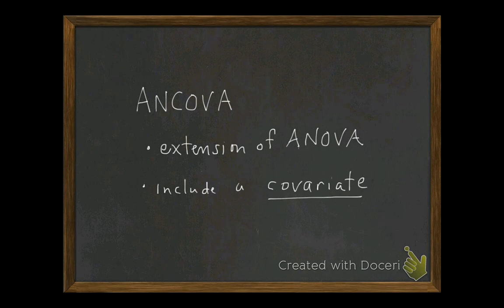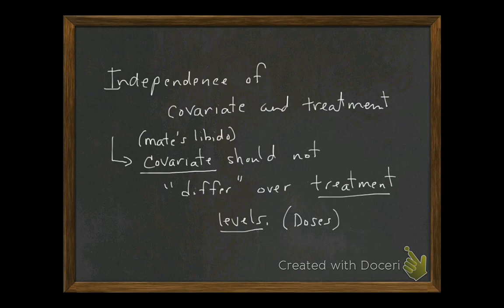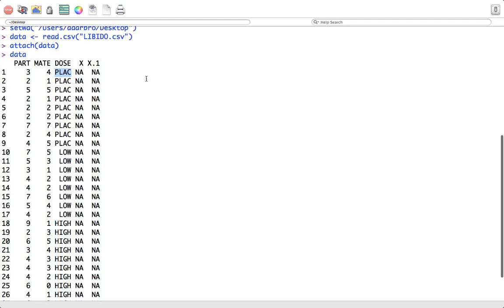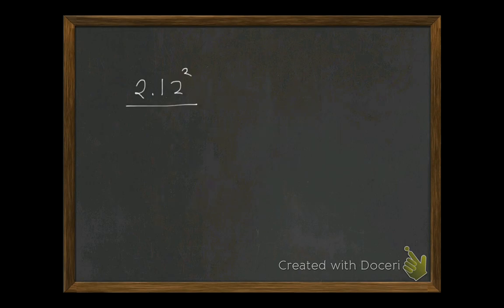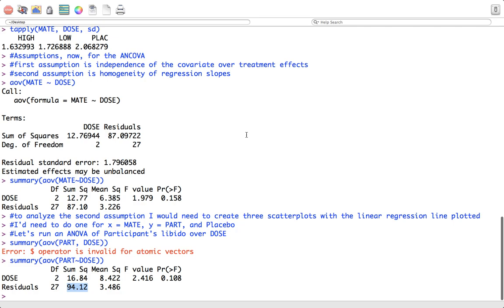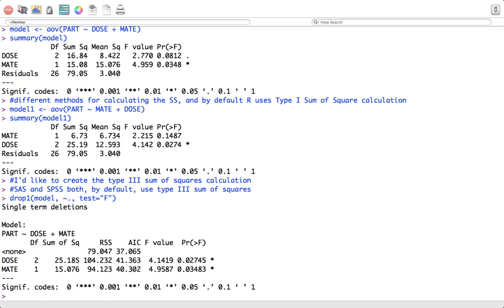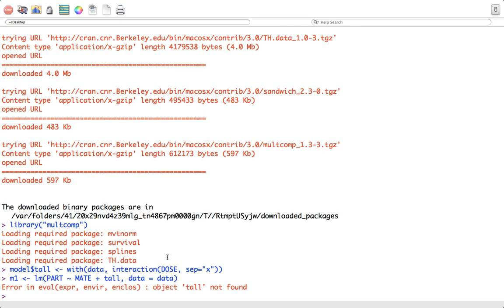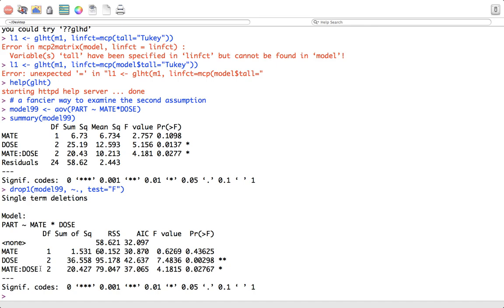ANCOVA illustration R